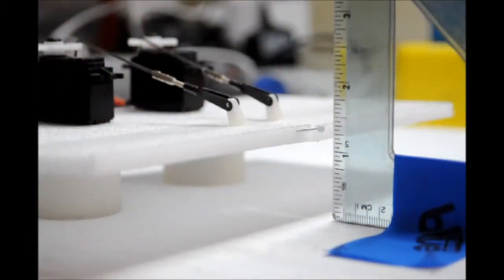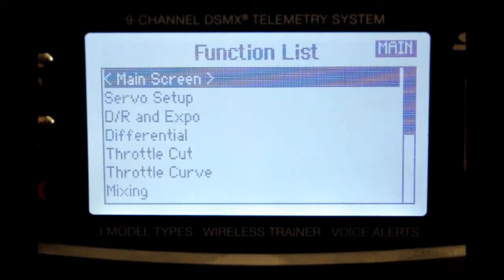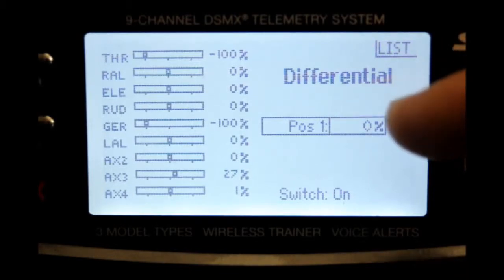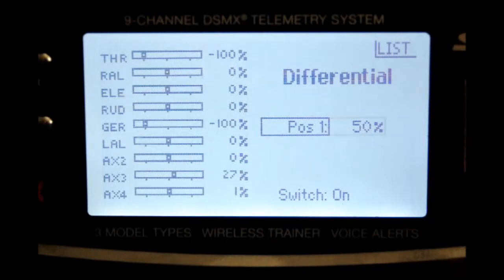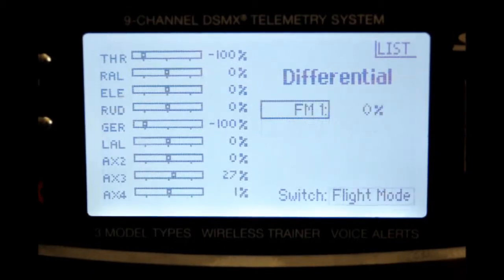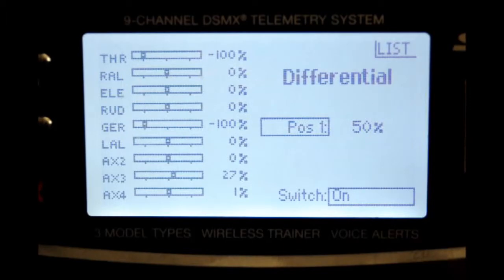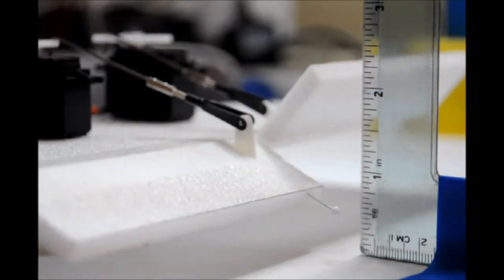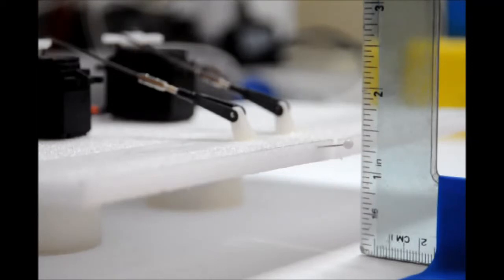Team Tech Tip - Aileron Differential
Create aileron differential using the Spektrum DX9